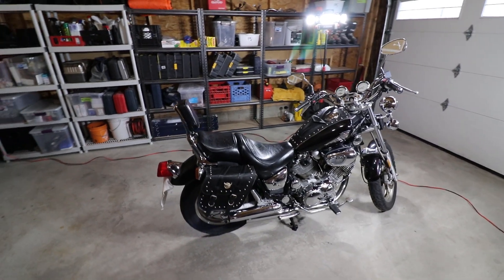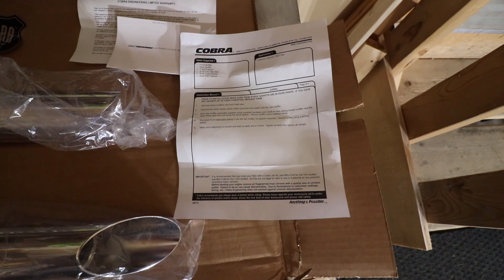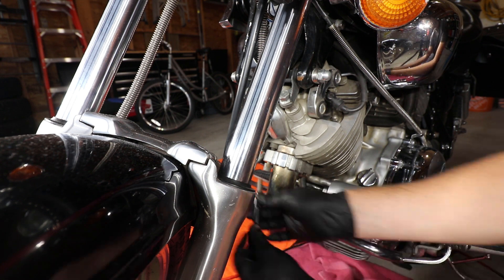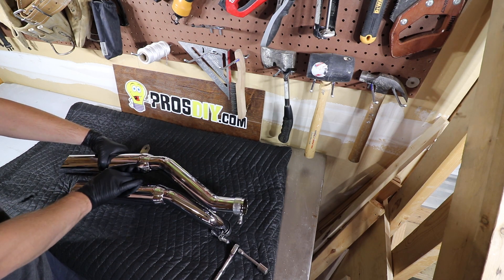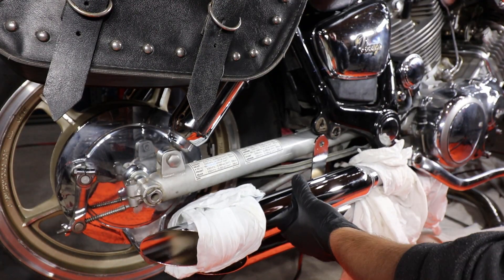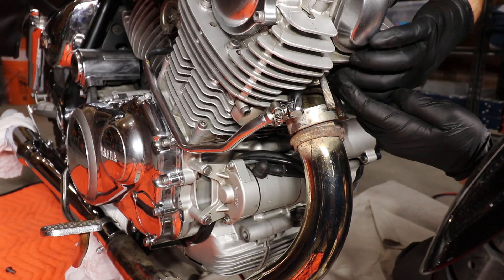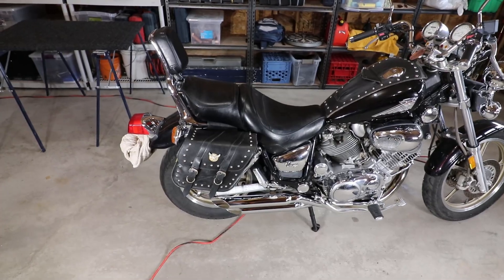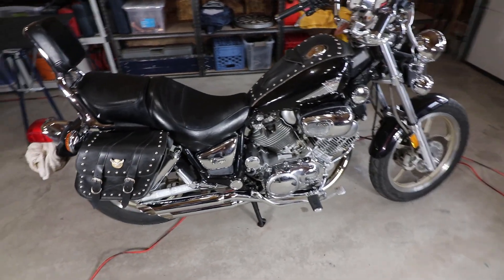Yamaha XV1100 Virago Cobra Slash Cut Exhaust Installation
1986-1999 Yamaha XV1100 Virago Cobra slash cut slip-on exhaust install and sound test.

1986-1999 Virago XV1100 Cobra Exhaust
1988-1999 YAMAHA XV1100 Cobra Jet Kit
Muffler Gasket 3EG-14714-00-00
Chrome Polish

Video Update: As you can hear in both the stock and cobra exhaust sound comparisons, the bike is misfiring every once and awhile. I decided to pull the spark plugs, and the front cylinder is burning very rich. I ended up removing the carburetors to inspect. It was determined the seat valve's o-ring on the front carburetor is completely dried out and leaking past, flooding the bowl. Since I have the carbs out, I'm going to rebuild and re-jet them as recommended by Cobra with kit #92-2166.